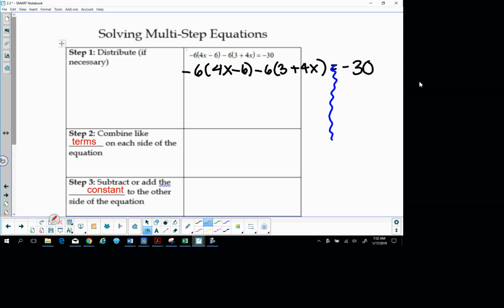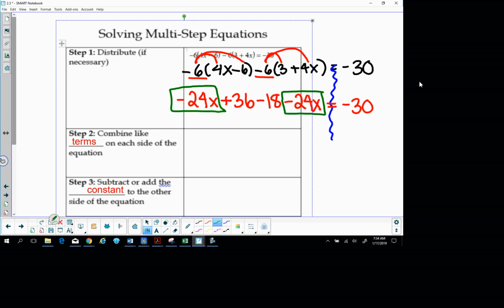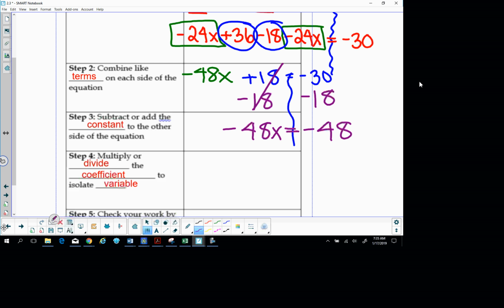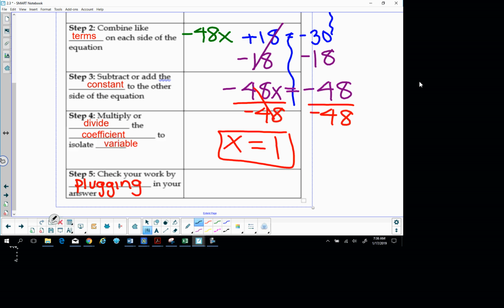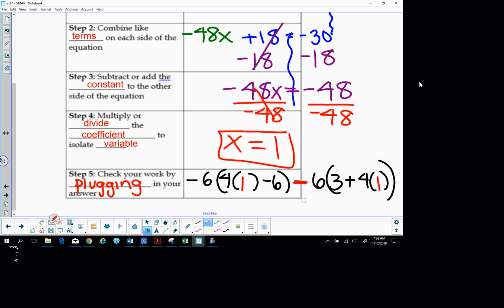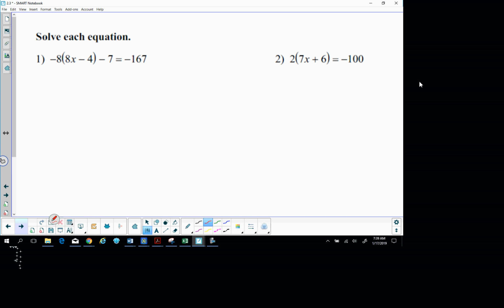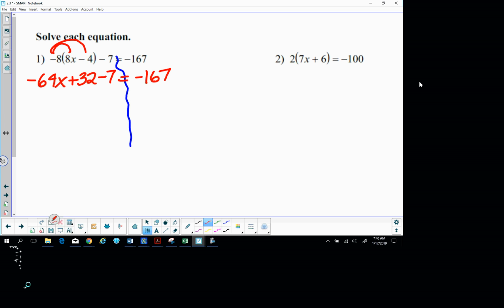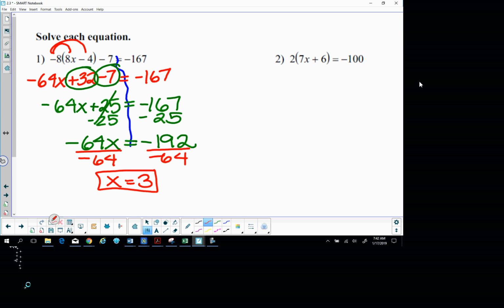2.3a: Multi step equations